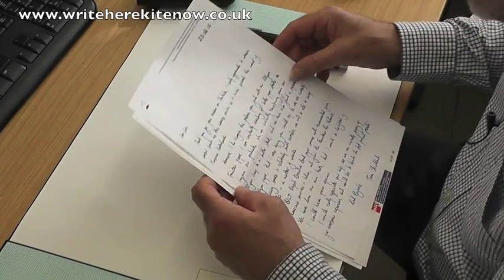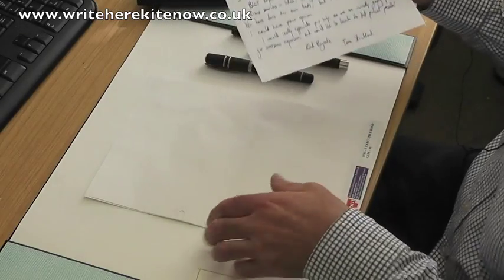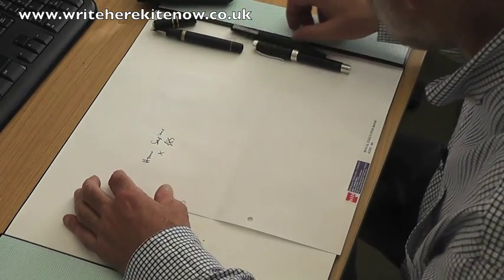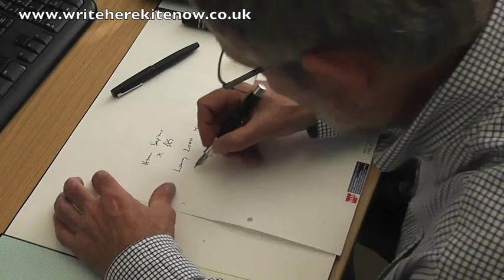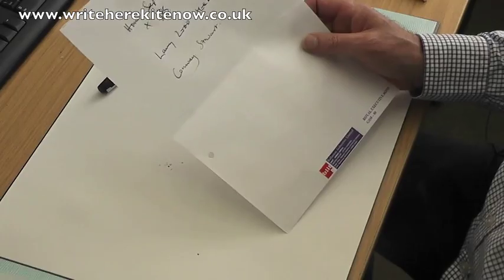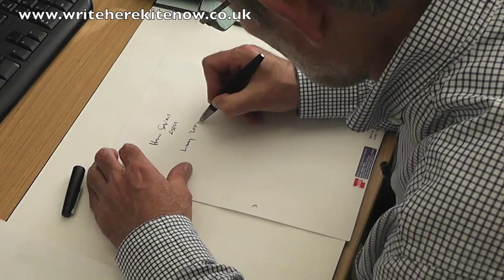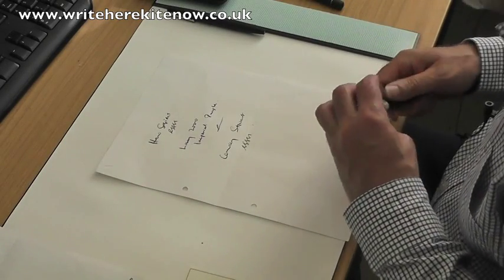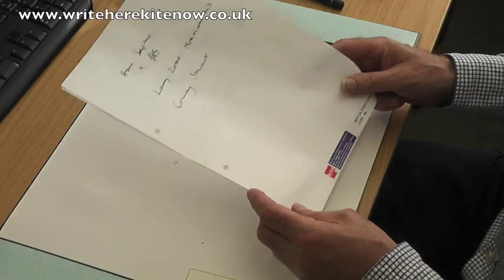Review of Royal Executive Bond Fountain Pen Paper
John Hall of Write Here takes a look at some paper designed for fountain pens, Royal Executive Bond (in 80 and 100gsm) to see how it holds up against a variety of fountain pens and inks. Lets see if Monsieur Notebooks potential new paper is worth it!